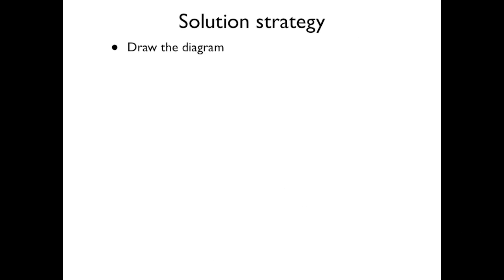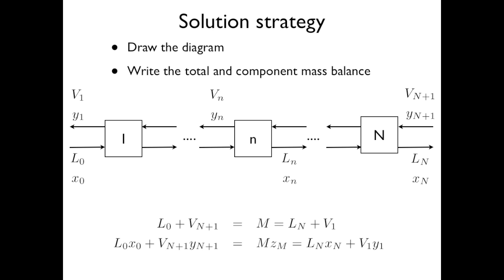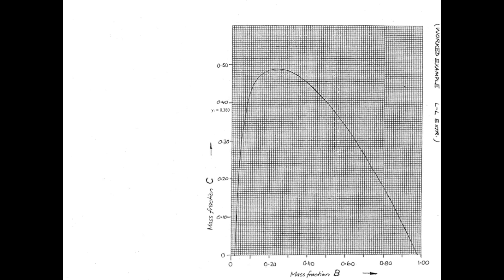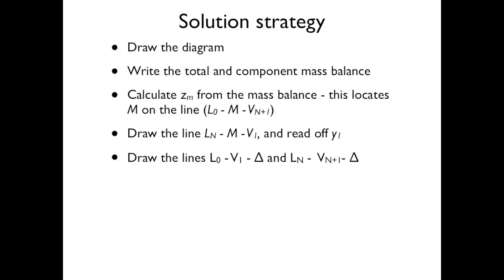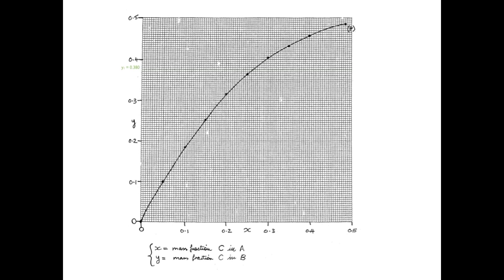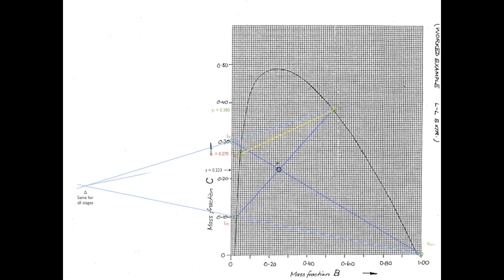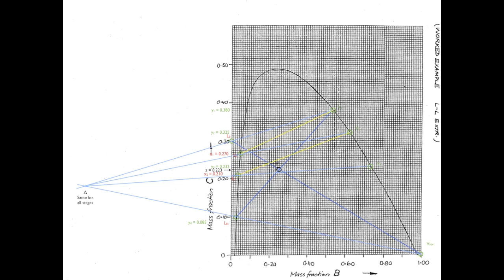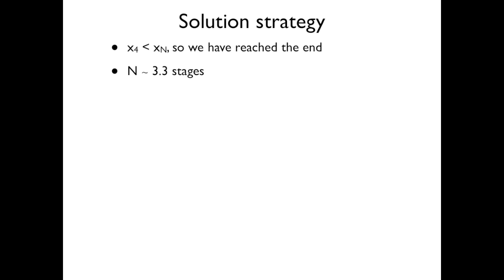Liquid liquid extraction - worked solution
Worked Solution to the following problem:

A feed solution contains 30 wt% C in A (and no B). This solution is extracted with pure B in a counter-current cascade of equilibrium stages to produce a final raffinate containing 10 wt% C.

(a) On the basis of 100 kg/min of feed, find the number of equilibrium stages needed with a solvent rate of 34.51 kg/min.

(b) What are the final extract and raffinate flowrates, and what is the final extract composition for (a) above.